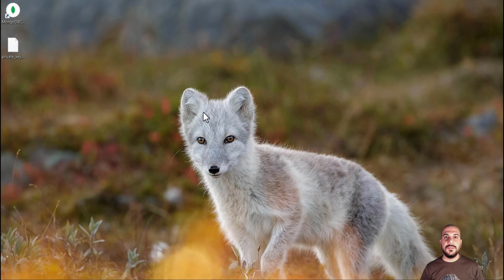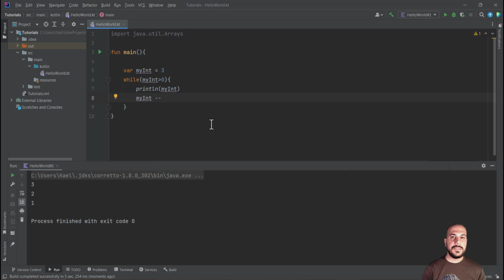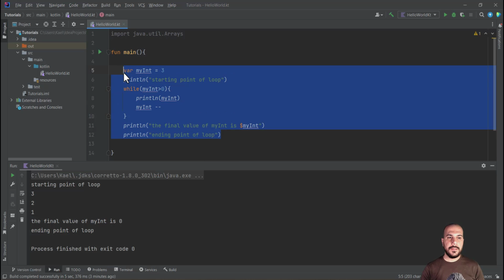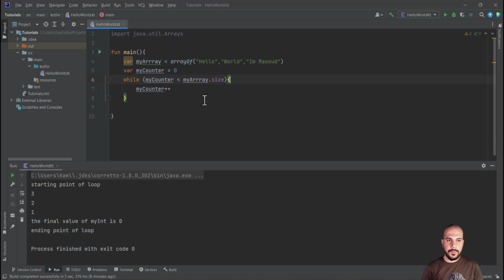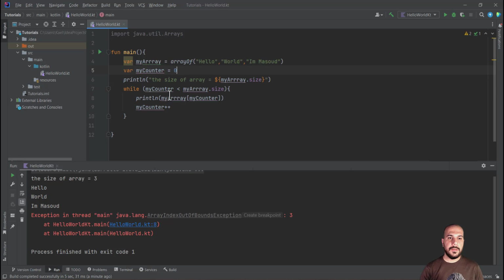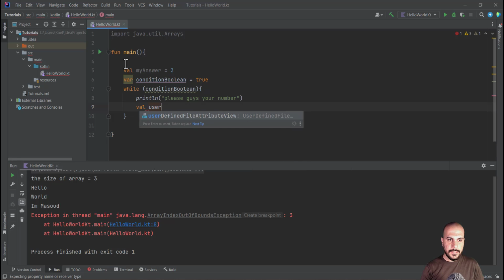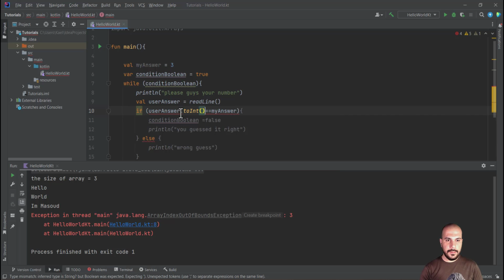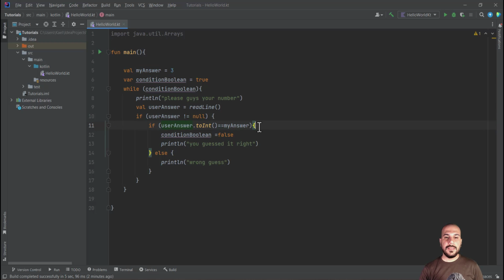09. While Loop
in this video we are going to learn about While Loop